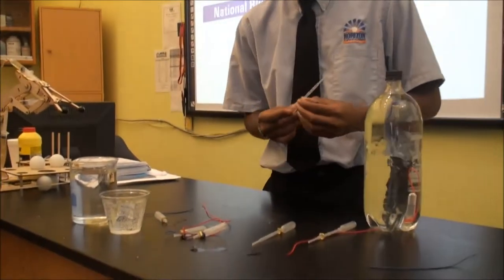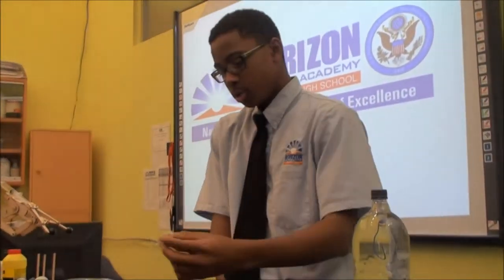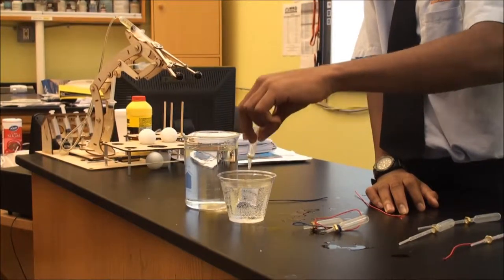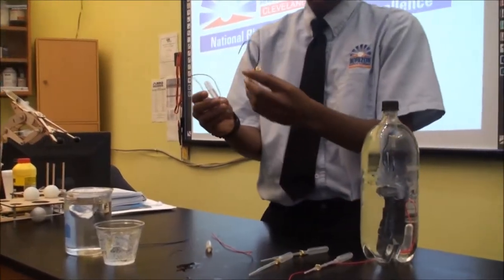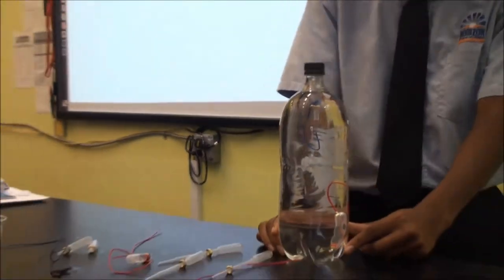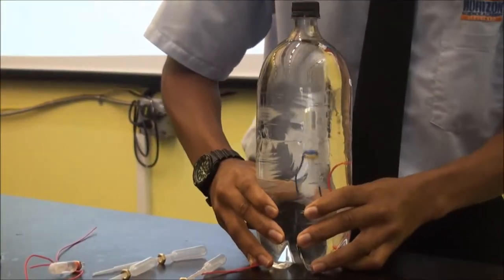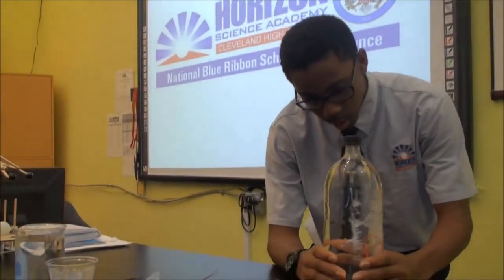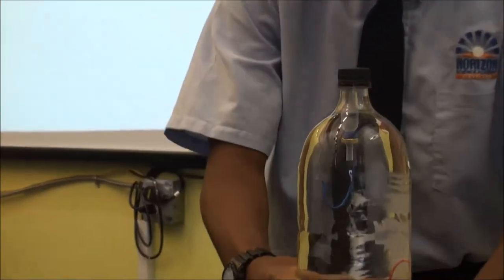Fun Crazy Cartesian Diver - 3 - Horizon Science Academy Cleveland High School